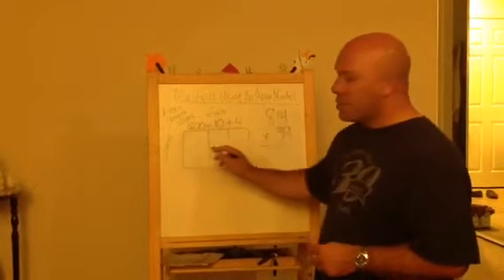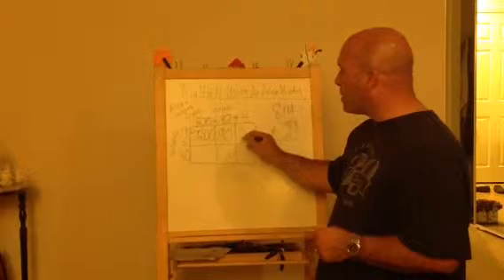Multiplying using an area model-5th grade